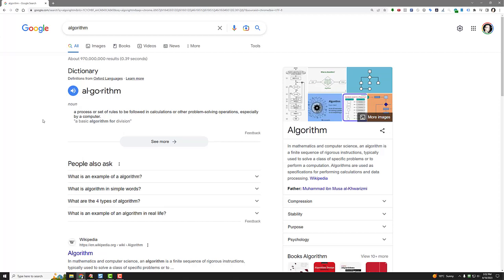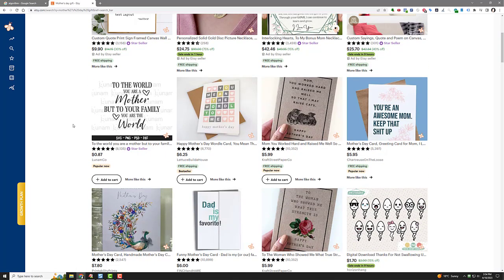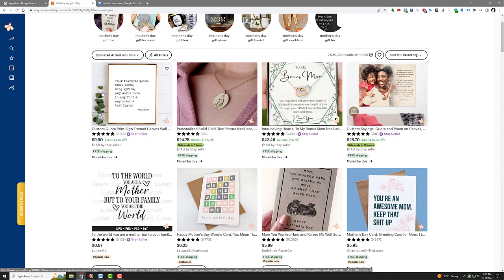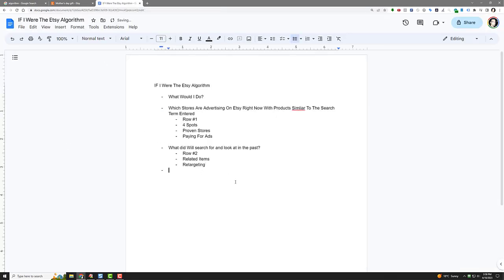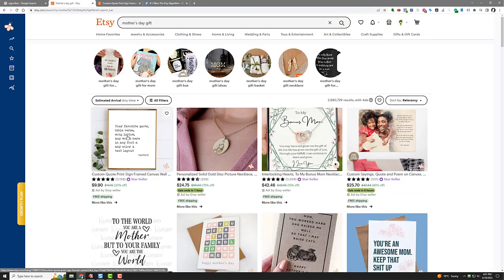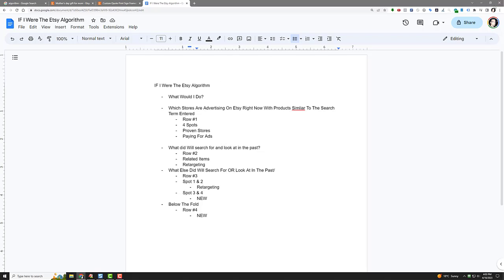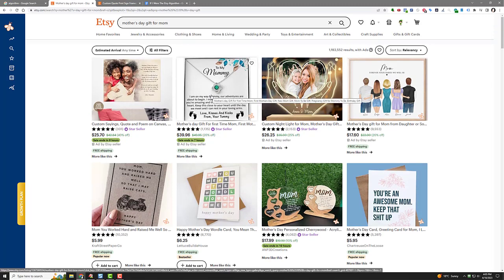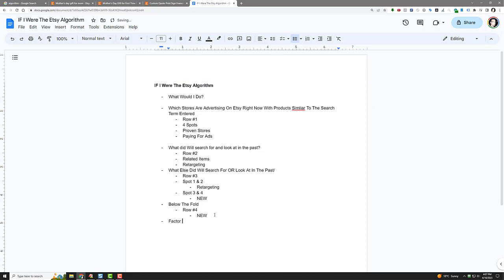If I Were The Etsy Algorithm